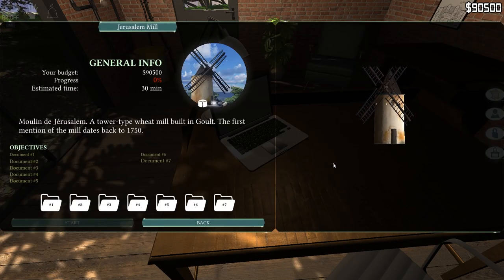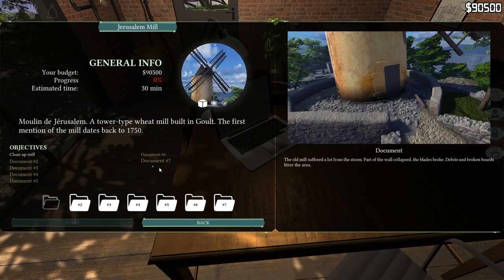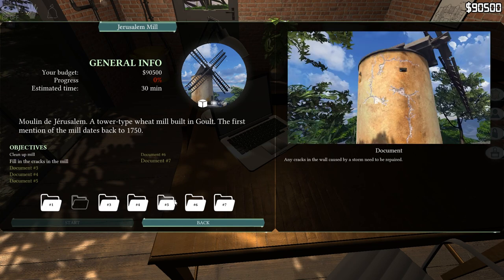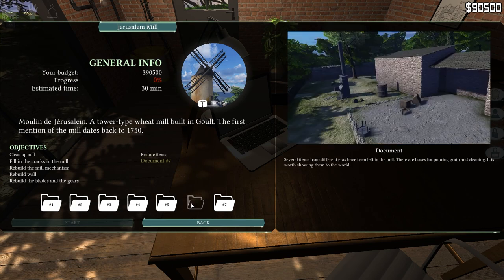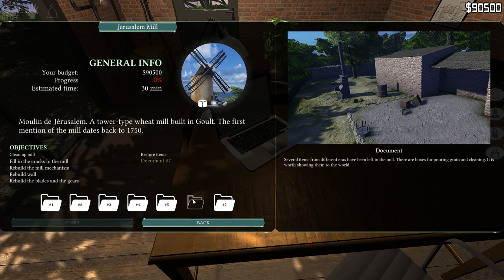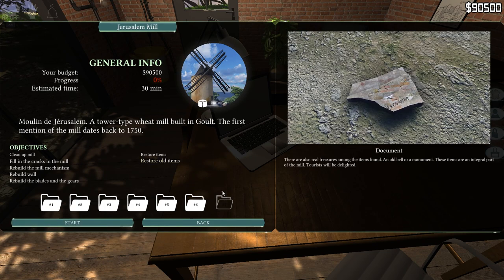Monuments Flipper | Early Access | Ep. 3 | Jerusalem Mill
Monuments Flipper: Prologue is just part of the amazing adventure that awaits you in the full version of the Monuments Flipper. BECOME A MONUMENT RENOVATOR. You choose from among the world's greatest monuments, restore them to their former glory and learn about history and architecture.